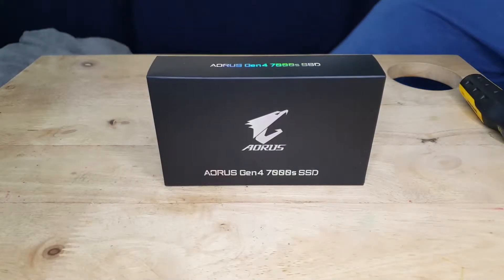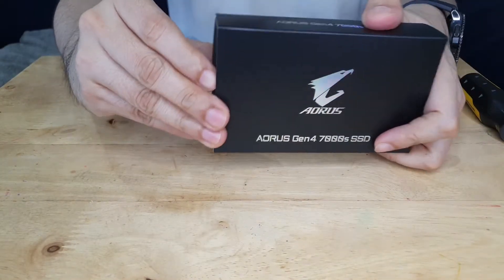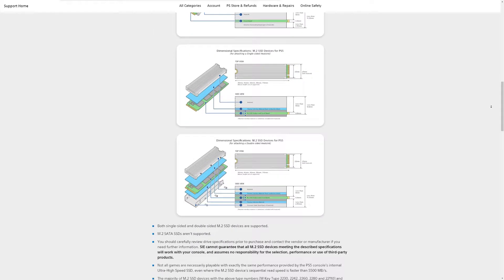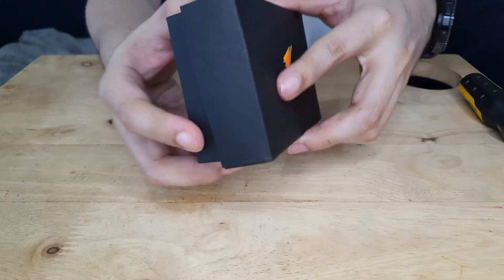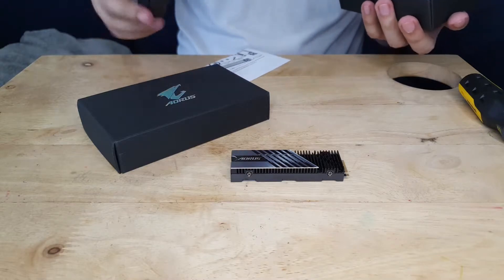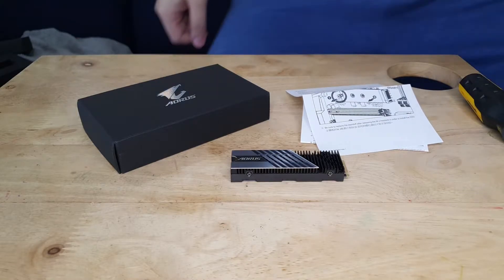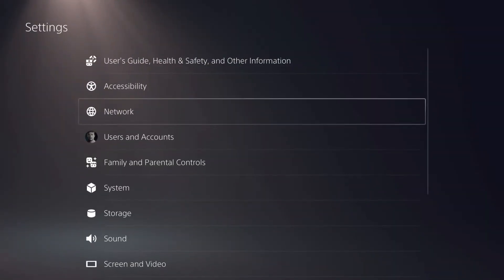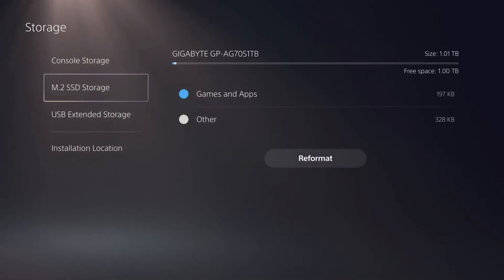Gigabyte AORUS Gen4 7000s 1TB M.2 SSD for PlayStation 5 (Tech)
It's a very fast, newer & somewhat pointlessly good looking Gigabyte M.2 SSD storage for PlayStation 5